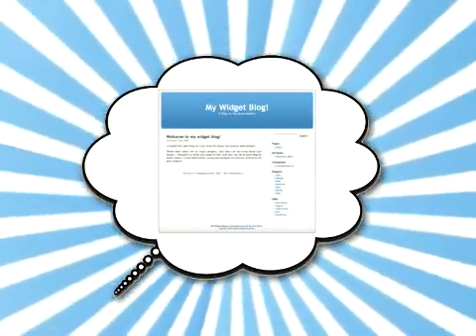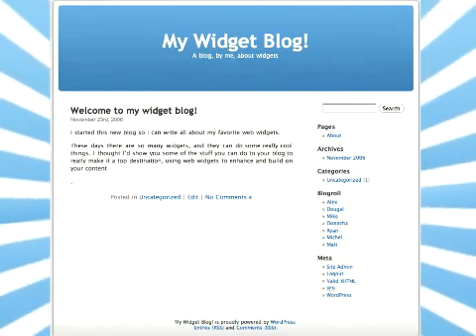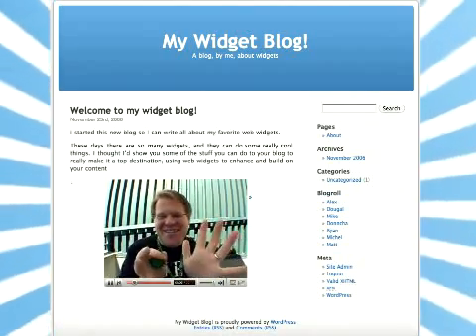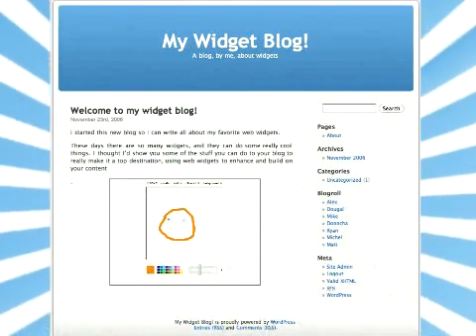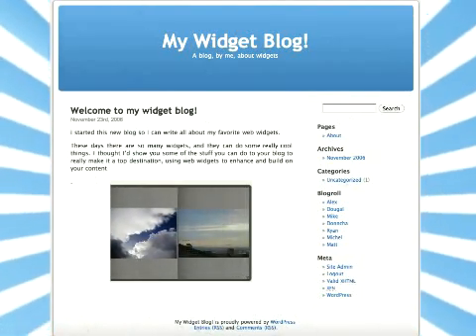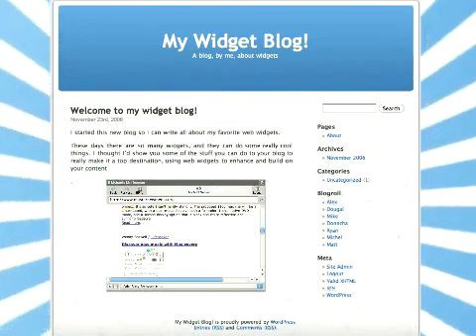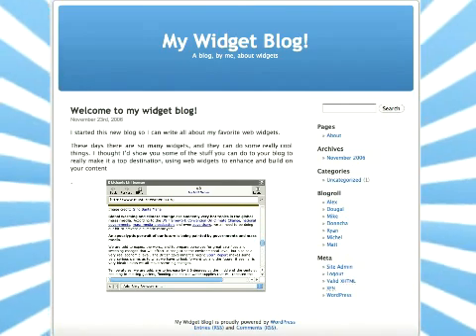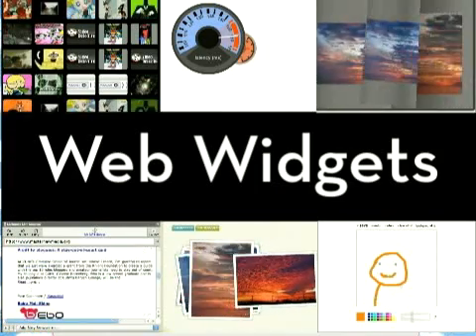What are Web Widgets? (1/5)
What are web widgets and what can they do for your blog? (part 1/5)